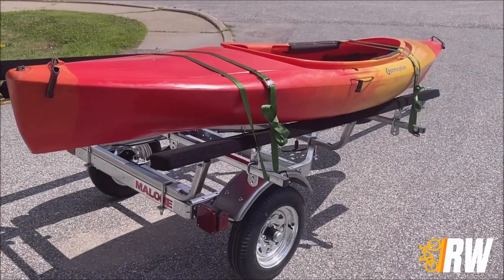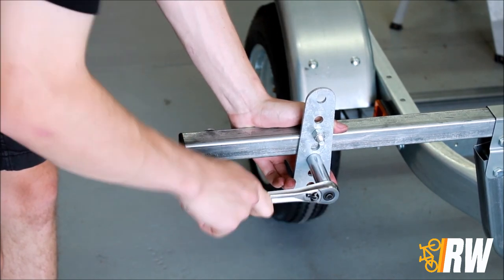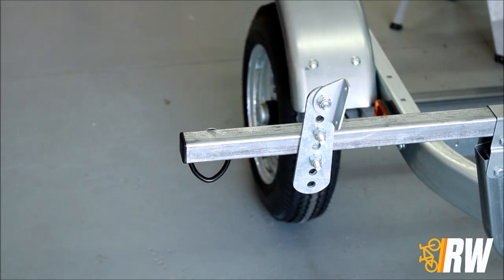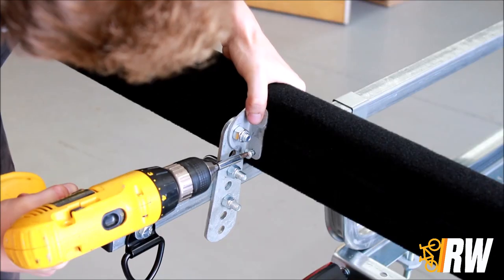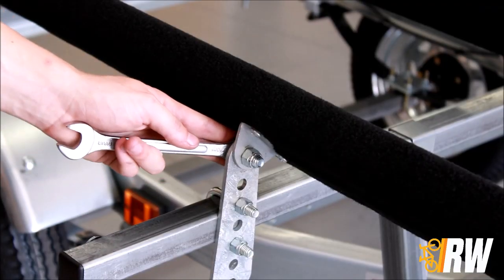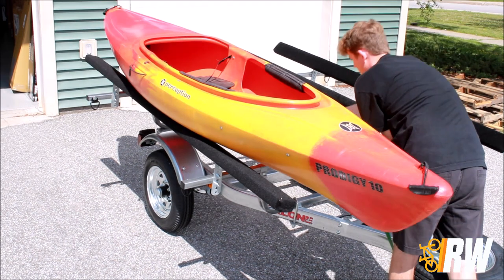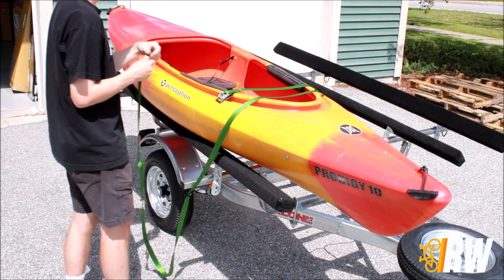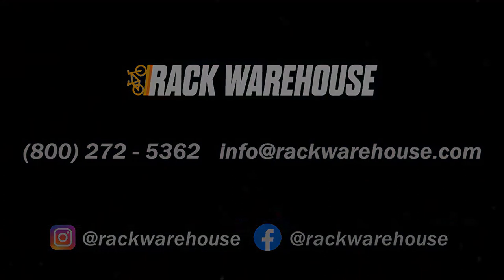Malone MPG561 Kayak Bunk Kit - Step By Step Installation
Welcome back to the Rack Warehouse YouTube Channel!

In this video we will dive into the Step by Step process to install Malone's MPG561 Kayak Bunk Kit on to your Malone Trailer!